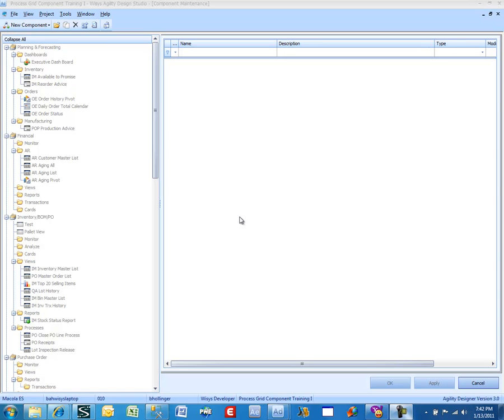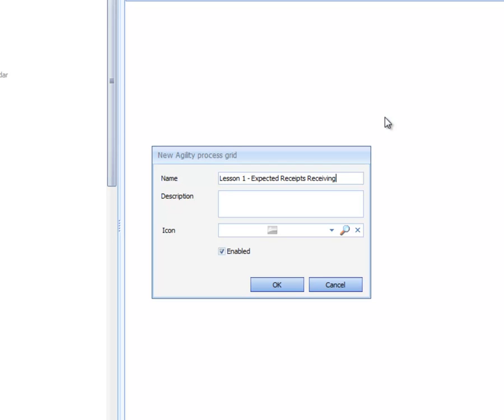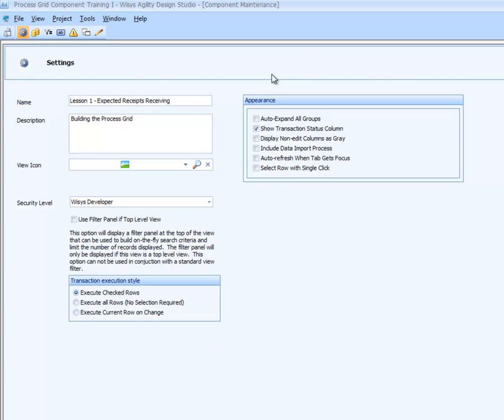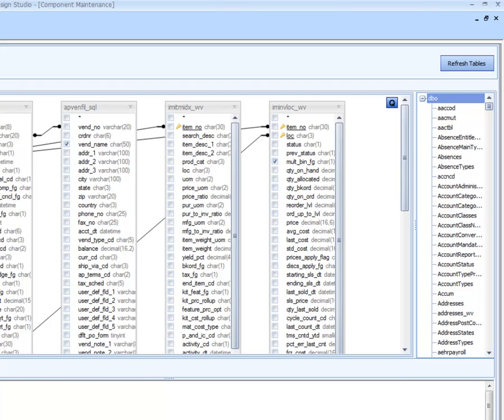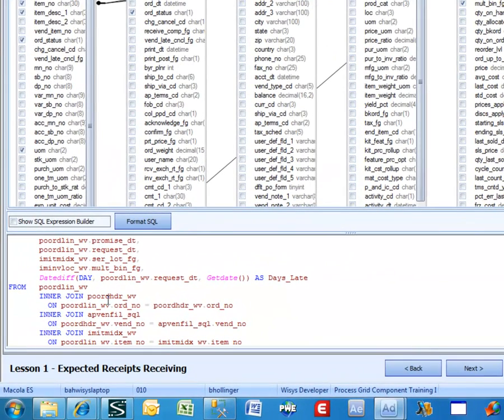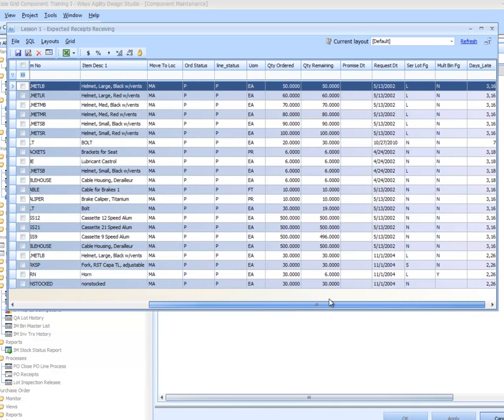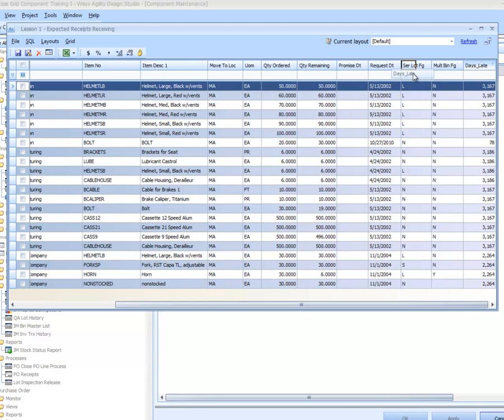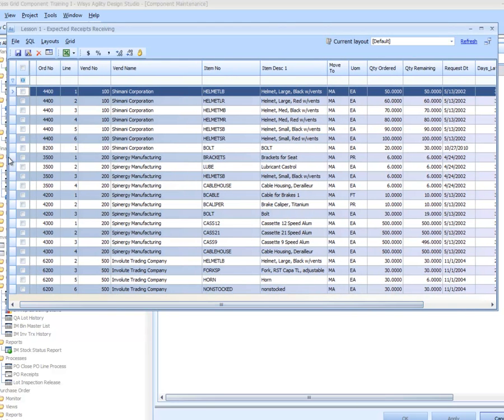WiSys Agility Design Studio - Agility Process Grid Component 1- Lesson 1 - Building the Process Grid